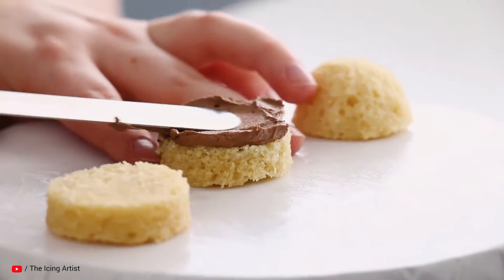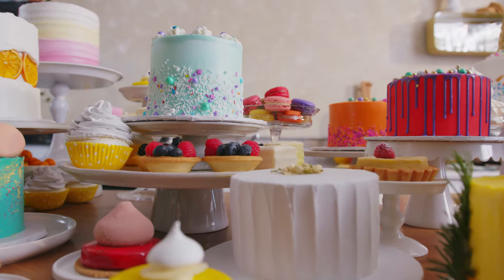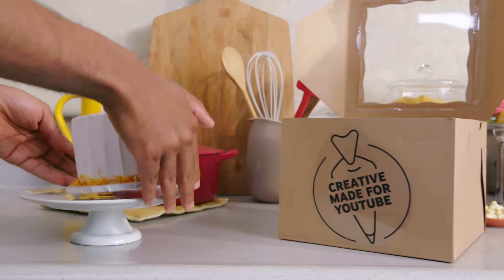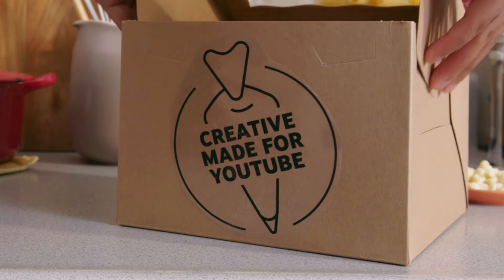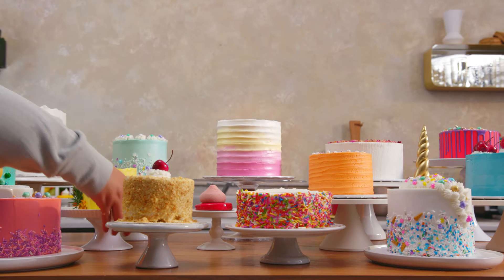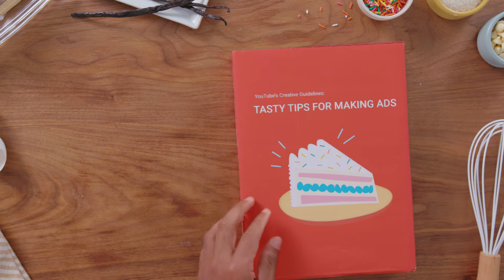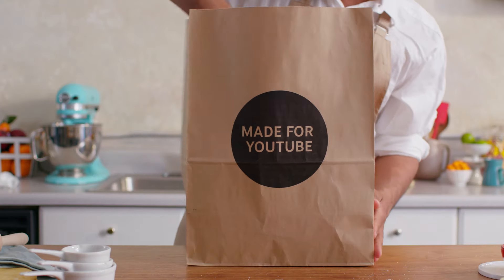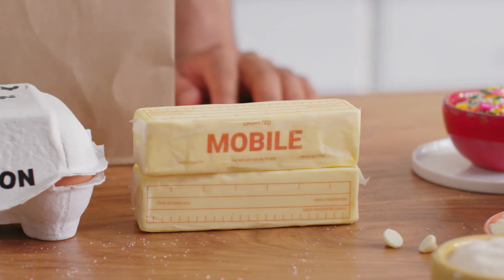Create video ads for YouTube | Brandcast US 2021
Every business has a story to tell. Bring yours to life with video creative made for YouTube, and learn how you can sprinkle in creative ingredients to make your ad compelling for your audiences.